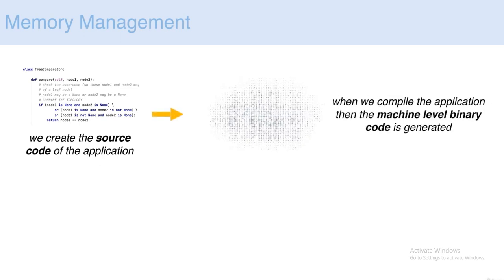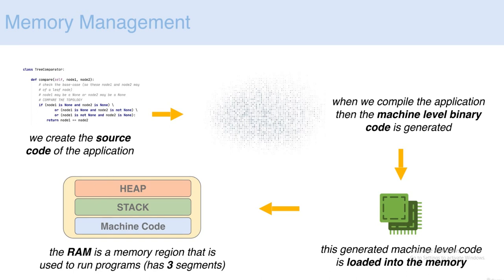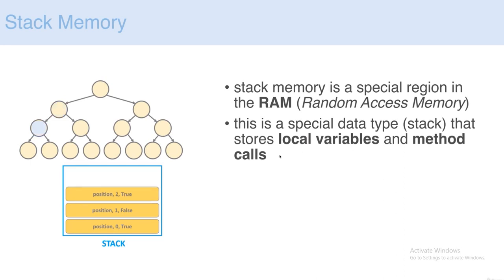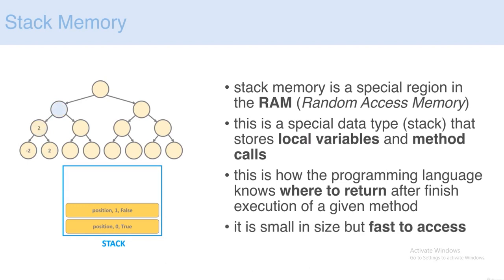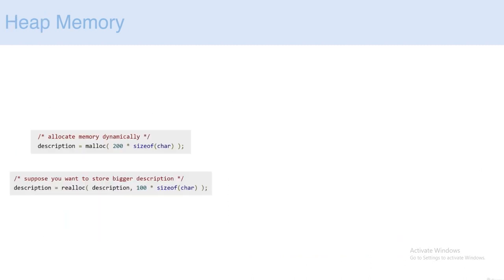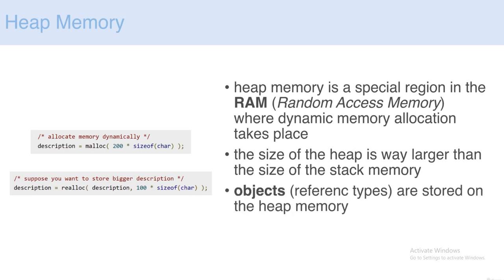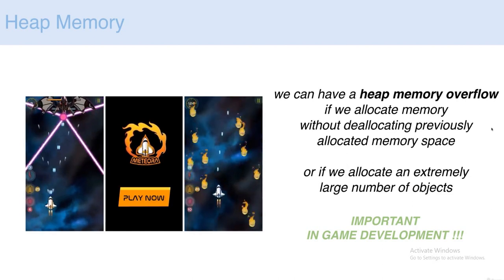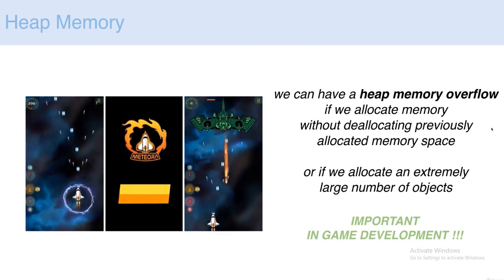what are stack and heap memory? | Recursion, Backtracking and Dynamic Programming in Python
Recursion, backtracking, and dynamic programming are powerful techniques used in Python programming to solve complex problems efficiently. Recursion is a programming concept where a function calls itself to solve a smaller version of the problem.
It breaks down a complex problem into simpler subproblems, and the solution is built by combining the results of these subproblems. Recursion is particularly useful when the problem can be divided into smaller, similar subproblems. However, it is important to define a base case that terminates the recursive calls to avoid infinite recursion.

Backtracking is another problem-solving technique that explores all possible solutions by systematically trying different options and undoing certain choices if they lead to a dead end. It is often used for problems with a large search space or combinatorial problems.
Backtracking typically involves a recursive function that iteratively explores different choices until a solution is found or all possibilities have been exhausted. By backtracking, we can eliminate the search space and efficiently find the optimal or desired solution.

Dynamic programming is an optimization technique that breaks down a problem into overlapping subproblems and solves them in a bottom-up or top-down manner, storing the results of each subproblem to avoid redundant computation. It is commonly used to solve problems that exhibit optimal substructure, meaning the optimal solution to the main problem can be built from optimal solutions to its subproblems.
Dynamic programming is particularly effective when there are overlapping subproblems because it eliminates redundant computation, resulting in significant performance improvements.
By storing the results of subproblems, dynamic programming ensures that each subproblem is solved only once, improving efficiency and reducing the overall computational time. Python provides powerful features, such as memoization, that can be used in dynamic programming to cache results and further optimize the solution.
Stack and heap memory are two fundamental concepts in computer programming. Stack memory is used for storing local variables and function calls. It operates in a Last-In-First-Out (LIFO) manner, where the most recently allocated memory block is the first to be deallocated. Stack memory is relatively fast and automatically managed by the system.

On the other hand, heap memory is used for dynamic memory allocation, enabling the creation of objects and data structures at runtime. Heap memory requires explicit allocation and deallocation, providing more flexibility but also placing the responsibility on the programmer to manage memory efficiently.

Unlike the stack, heap memory is not automatically freed, and the deallocation is performed explicitly to avoid memory leaks. Understanding the differences and appropriate usage of stack and heap memory is essential for efficient and reliable programming.

Notice: This video posted in this channel is made specially by ITExamtools.com for education purpose of IT students. This is the property of the channel.